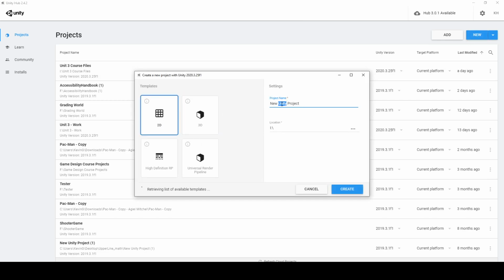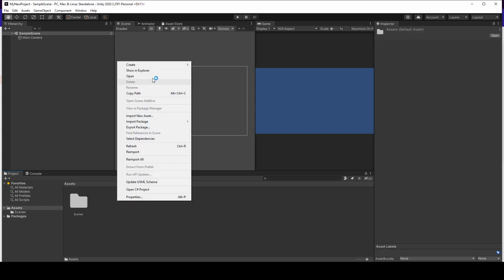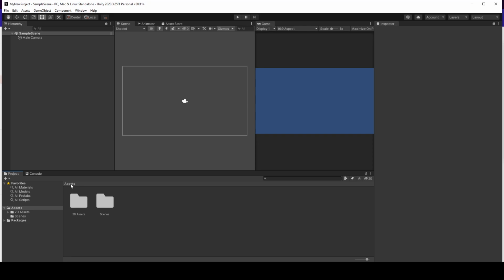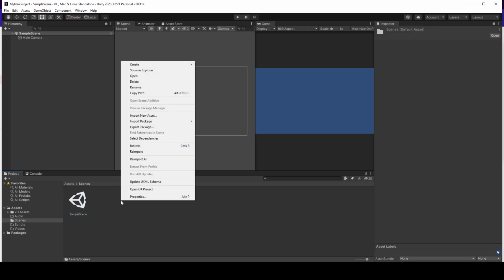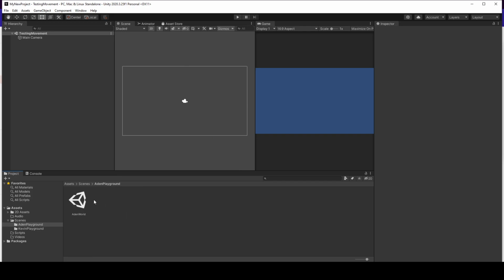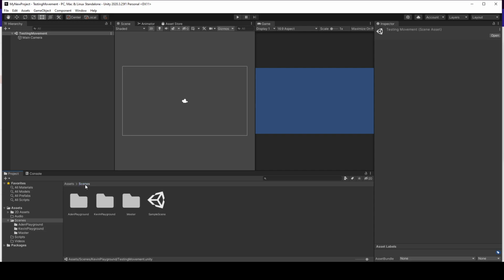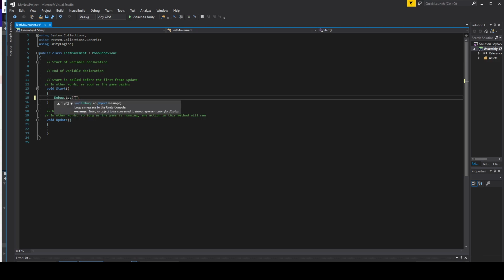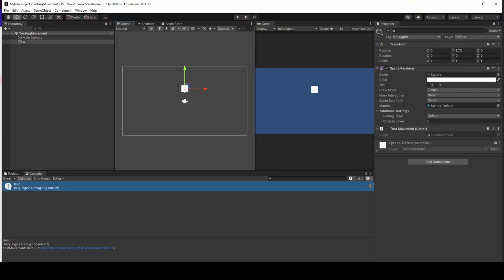Unity Group Work Part 1 Setting Up The Project